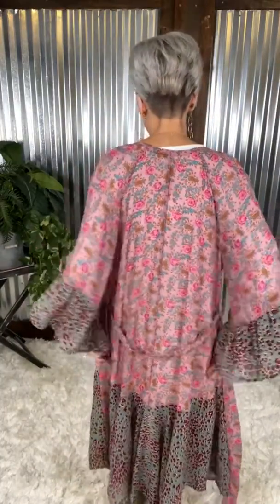Think Of Me Cardigan